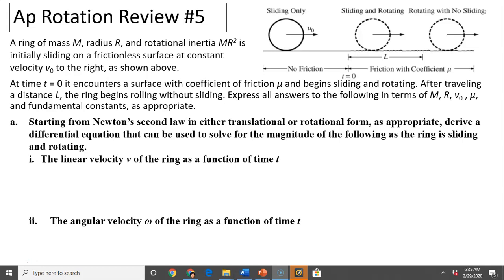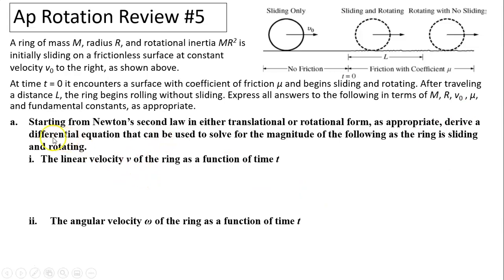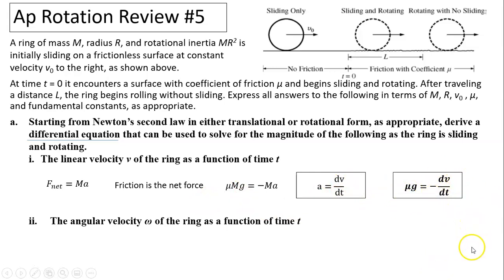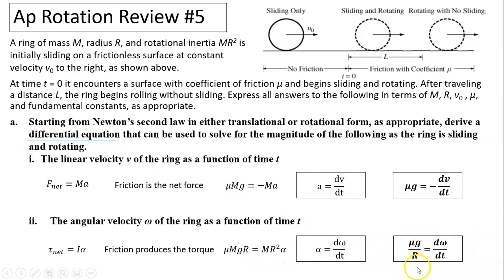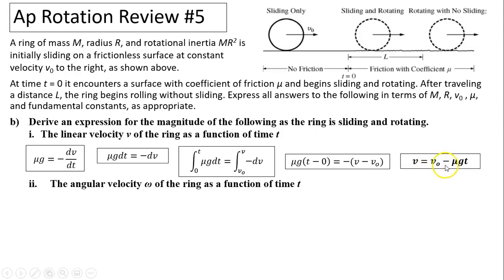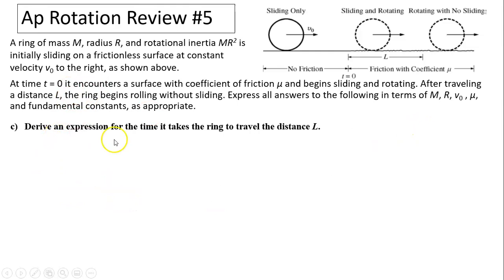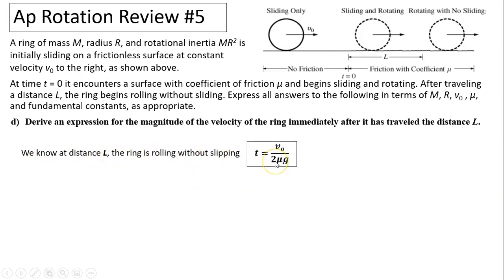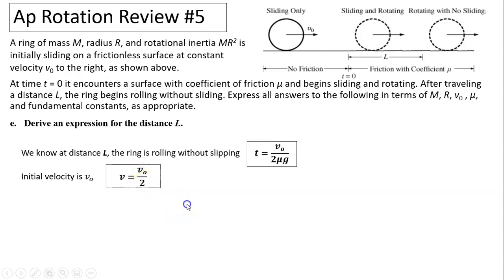AP Physics Rotation Review #5 (2102)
AP Physics Mechanics C Rotation